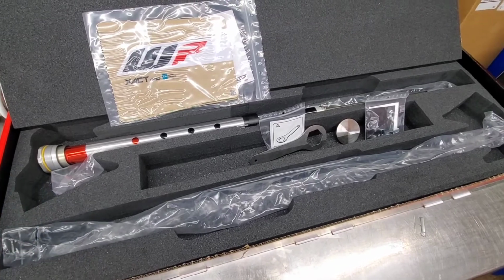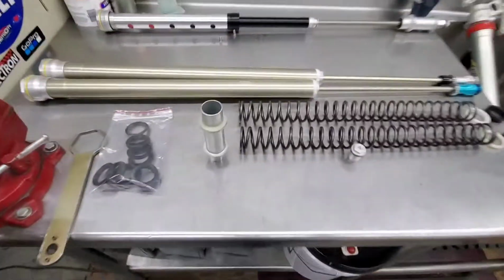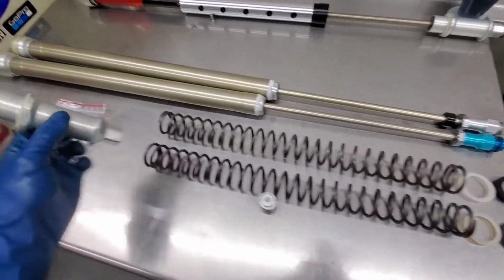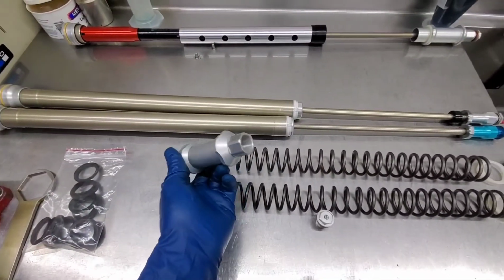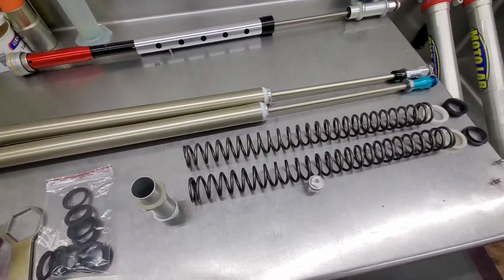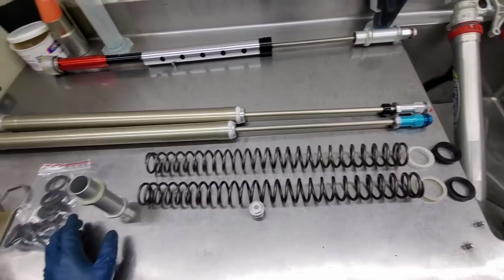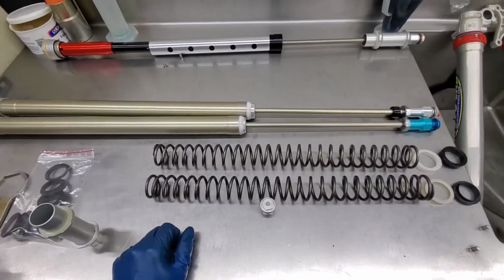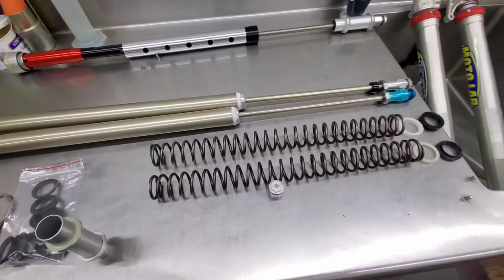WP Xact Pro 6500 unboxing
This *drop in* kit not only converts the air fork to a twin chamber, also when paired with the correct rate fork springs you ditch the air pump for good!

Testing video to come!